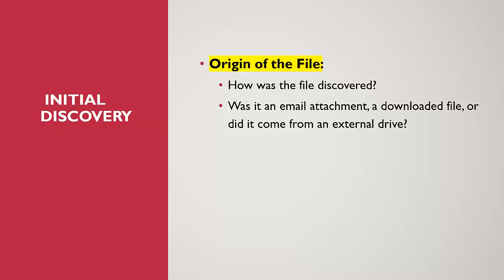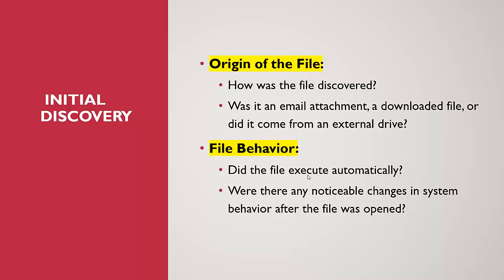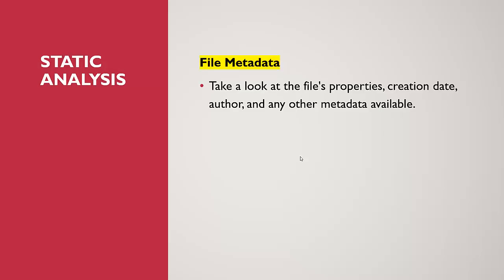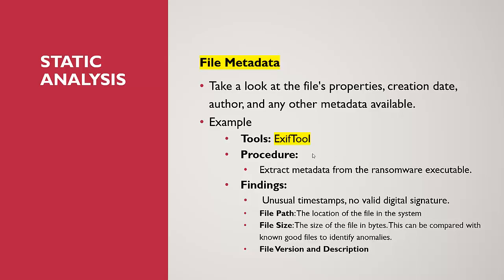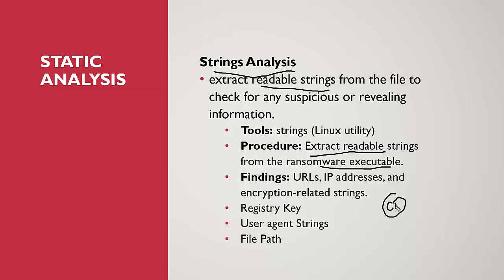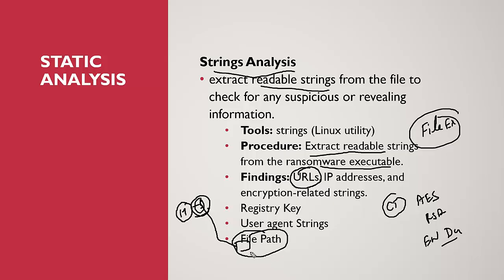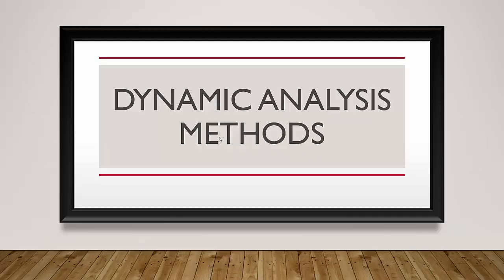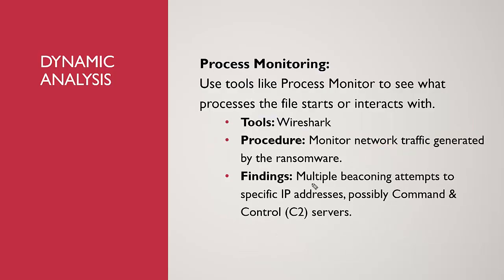Breaking Down Ransomware: Insights and Analysis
Welcome to our deep dive into the world of ransomware. In this video, we'll unravel the intricacies of ransomware investigation , exploring their mechanisms, common vectors, and the tools used for analysis. From understanding the initial infection point to decrypting locked files, our comprehensive analysis will equip you with the knowledge to stay one step ahead of cyber threats.In this video, we'll be breaking down ransomware: what it is, how it works, and some tips on how to investigate ransomware . We'll also be discussing the different types of ransomware analysis, including static and dynamic analysis.If you're investigating ransomware symptoms or trying to determine if a system is infected, this is the video for you! We'll discuss the different types of ransomware, how to investigate them, and how to determine if a system is infected. After watching this video, you'll be able to break down ransomware and investigate it in a way that will help you protect your data!

Pentesting Career

soc cybersecurity infosec ransomware , Cybersecurity malware Analysis, RansomwareDecryption, Cyber Threats, ransomwareattack DigitalSecurity.